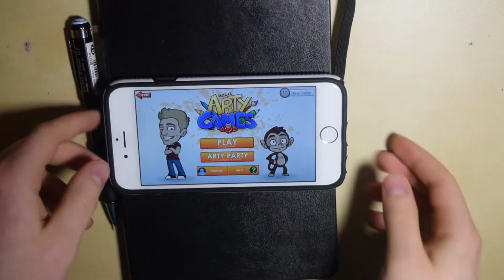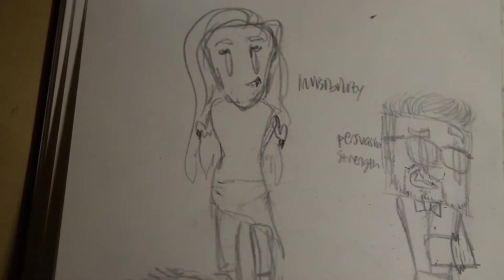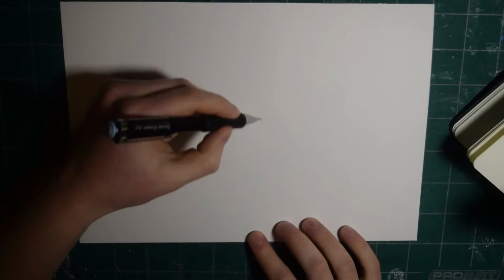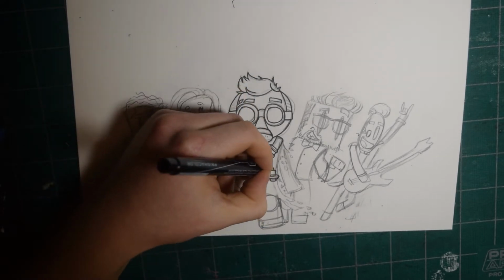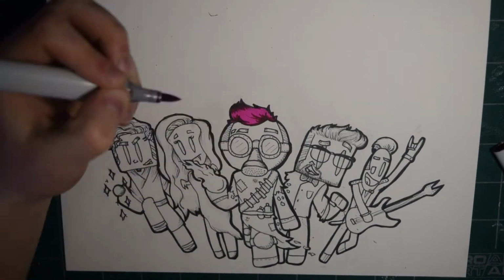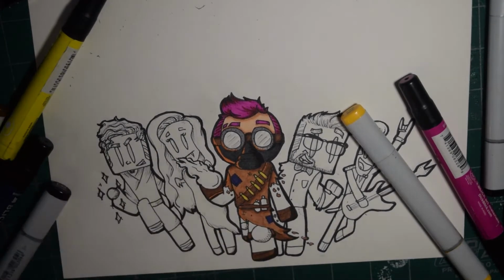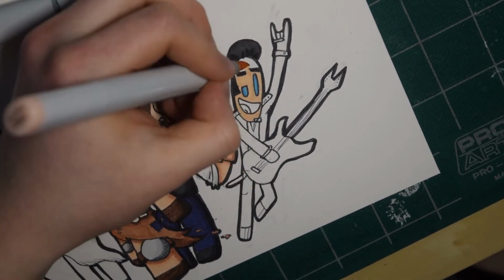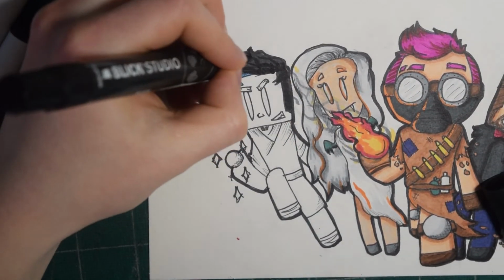SUPERHERO TEAM CHALLENGE! Jazza's Arty Party App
Hey guys! This week I'm using DrawWithJazza's Arty Party app to randomly create a superteam! Enjoy!